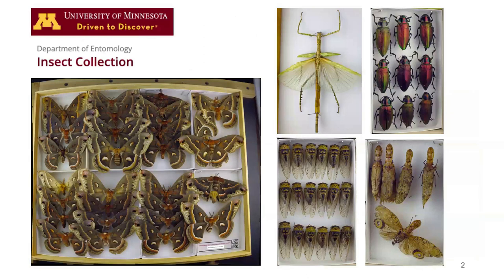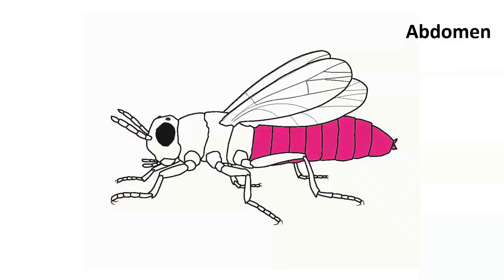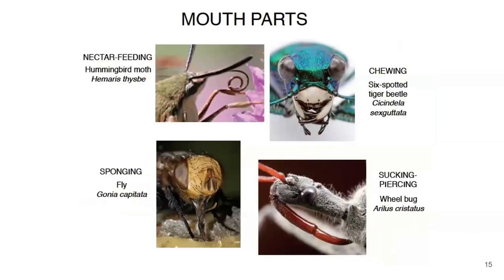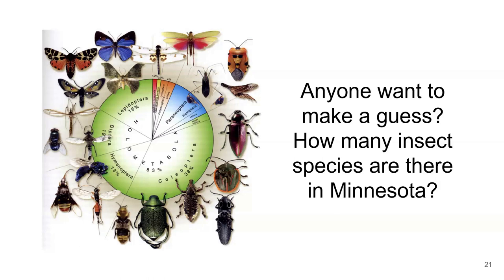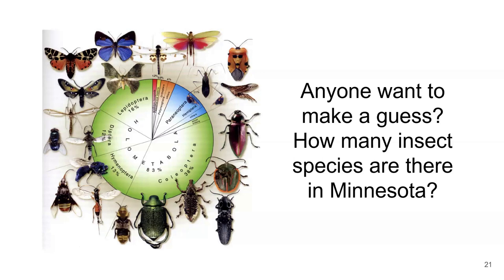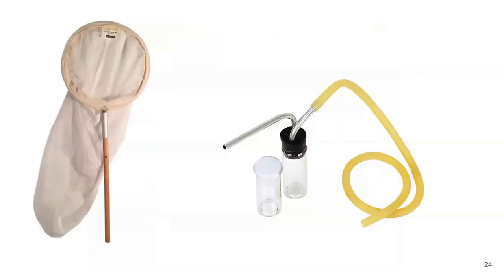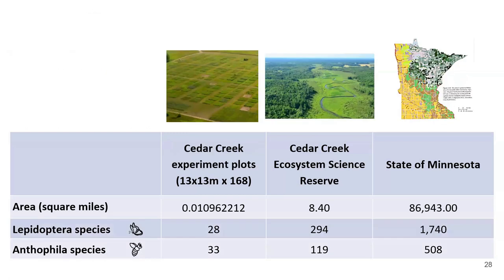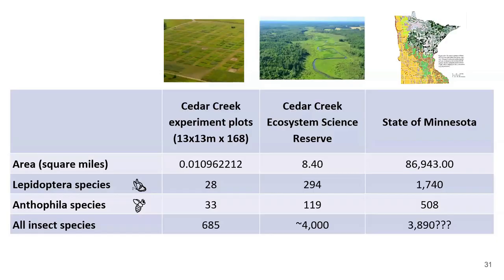Big Year of Bugs Speaker Series: Insect Diversity with Robin Thomson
Learn more about the bug world and what makes these creatures fascinating and awe inspiring at the Big Year of Bugs Speaker Series! Through the Speaker Series, we are featuring some of Minnesota’s experts in the field of entomology (bugs) as they present on a variety of bug related topics and themes.

Meet Robin Thomson, the curator of the insect collection at the University of Minnesota in the department of entomology. She works to maintain and add to the university's vast collection for research, citizens across the state and members of the entomological community both nationally and internationally. Watch and learn about the diversity of insects across the state.